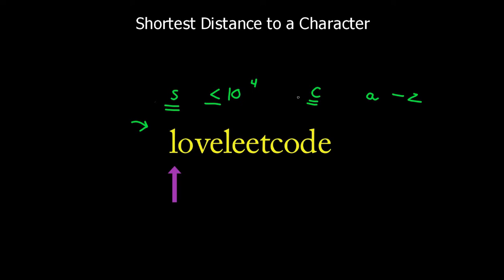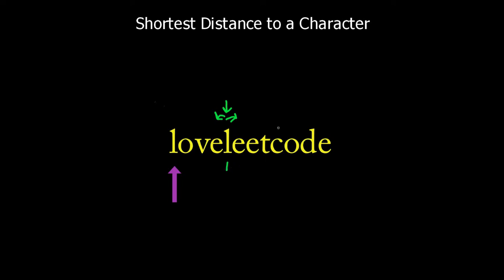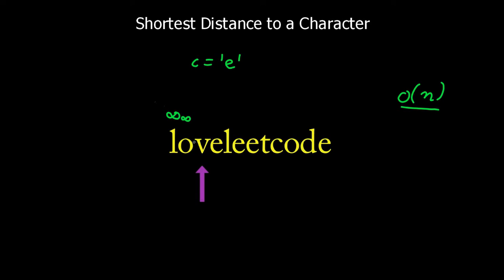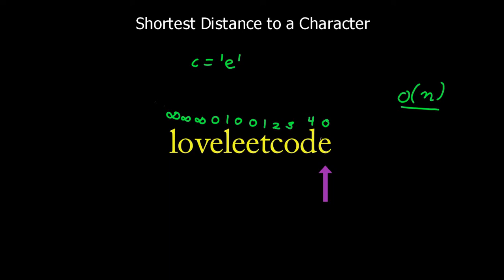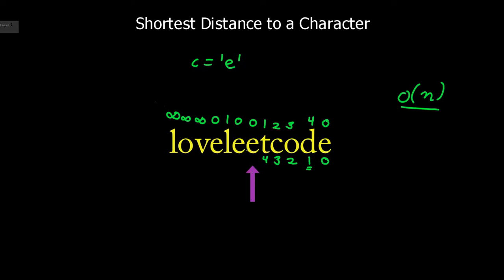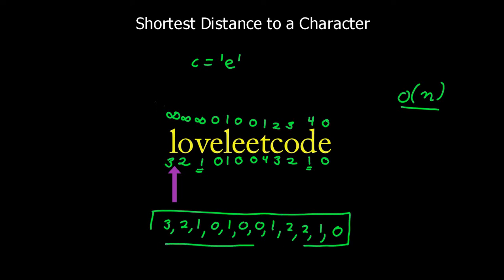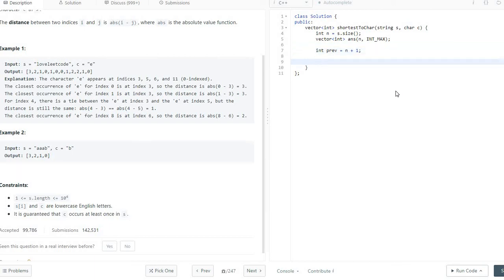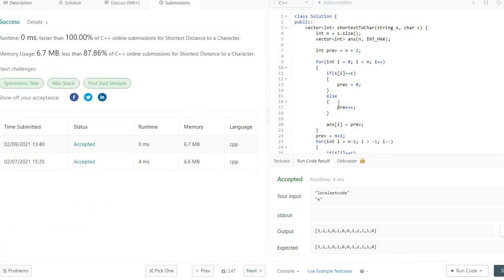Shortest Distance to a Character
Problem Statement:-

0:00 Problem Statement
1:38 Brute force method
3:08 Linear Solution
10:18 Coding